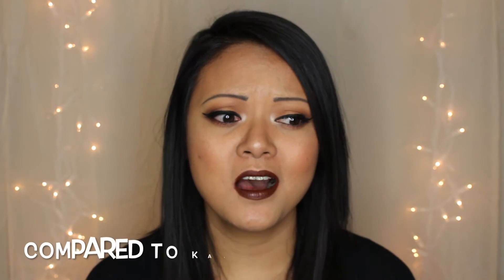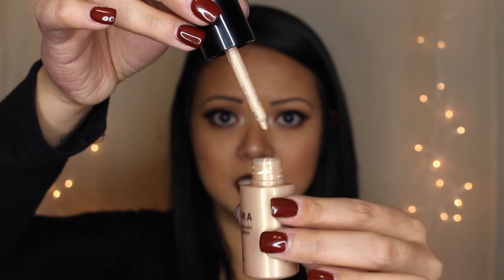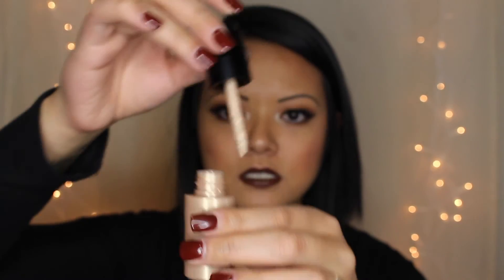Top Two Tuesdays 1.19.16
Bright Future Gel Serum Concealer

Radiant Aluminizing Drops

Hope you guys enjoy my top two tuesdays series! I enjoy really focusing on less products at a time than a whole monthly favorites video. Let me know what you guys think!

xoxo - Tina

- Credit to Gabrielle Marie for all videos on editing tips -